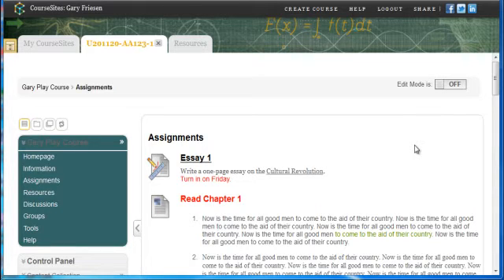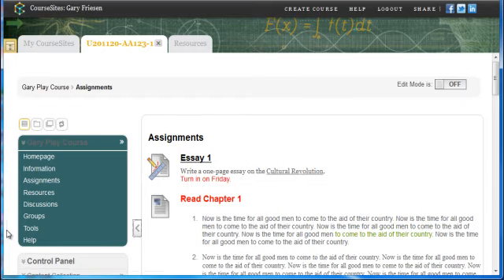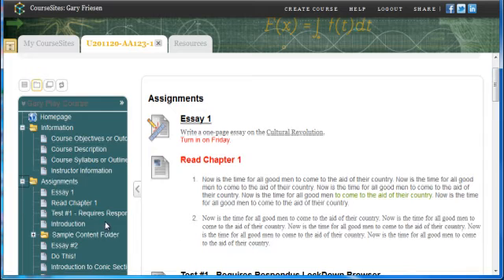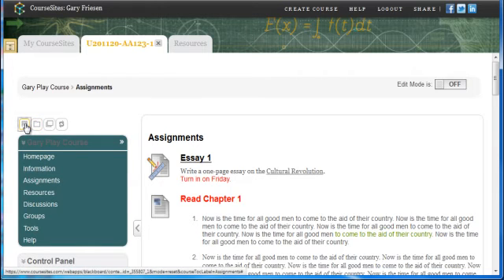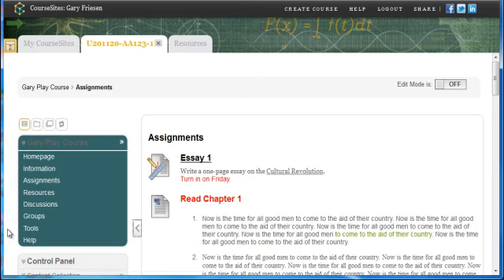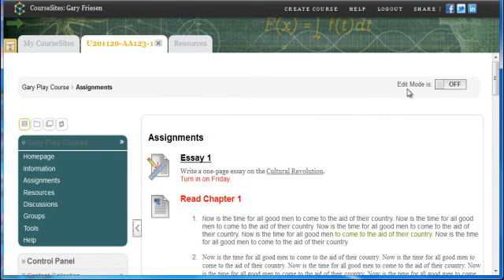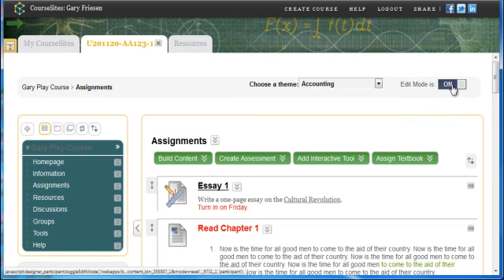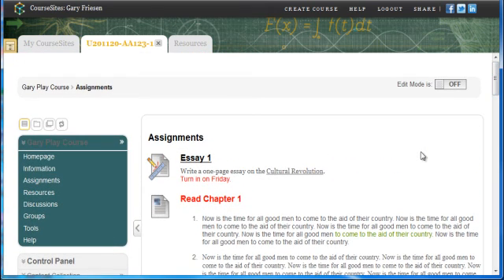Taylor University Bb 9.1 Video #5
Bb 9.1 Edit Mode